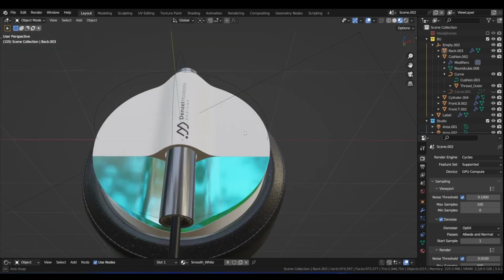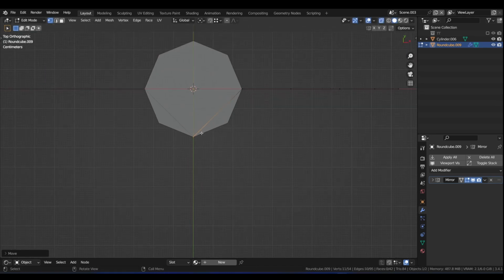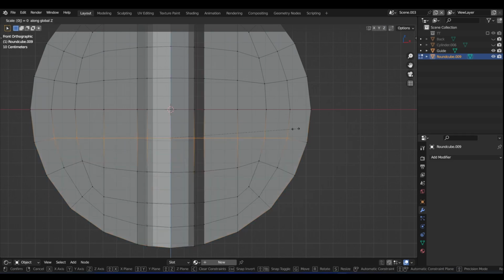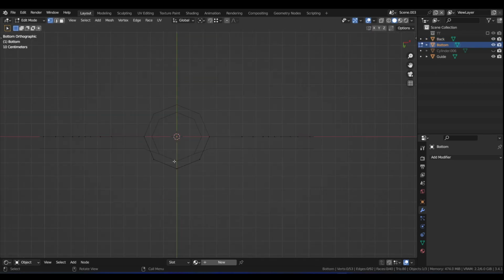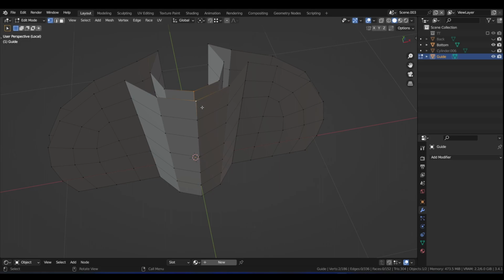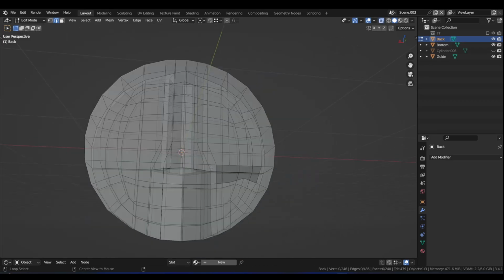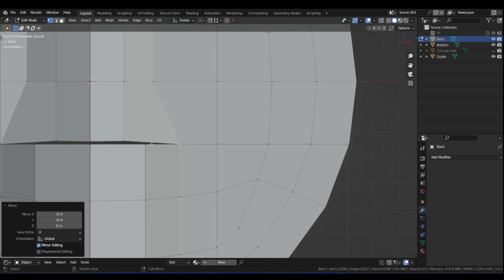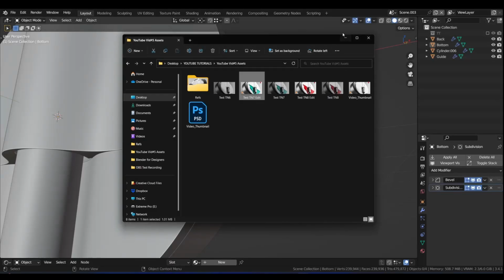Blender Product Modelling - Must Know Techniques for Easy Modelling (Concept Headphone Piece)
In this tutorial we will tackle a tricky part of a concept headphone model. You can use these techniques when modelling similar products for clients or your personal projects.

(Quickly separate yourself from amateurs and earn money by creating professional renders)